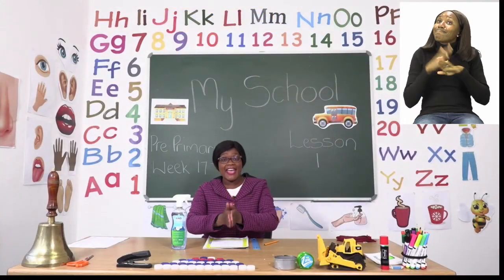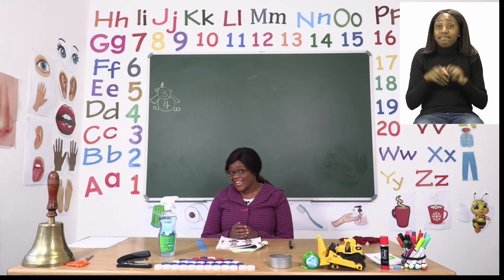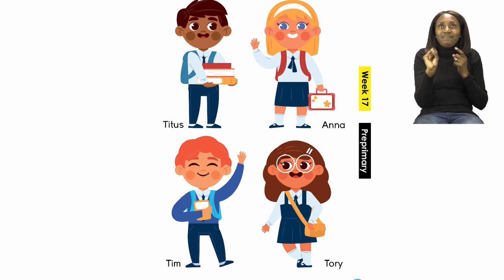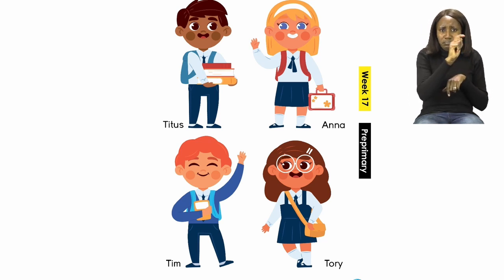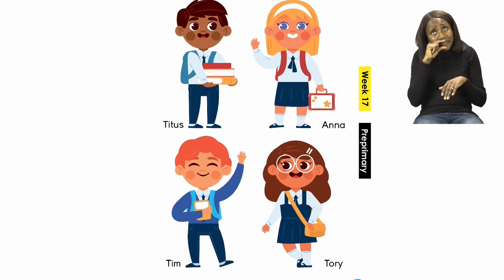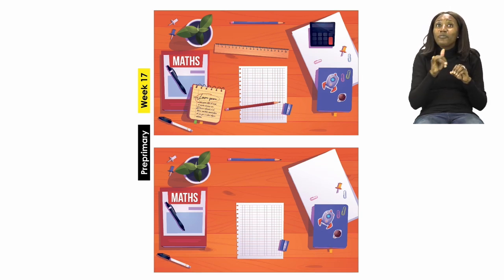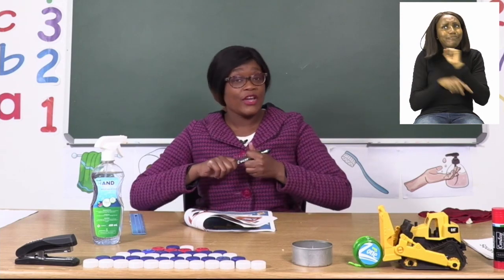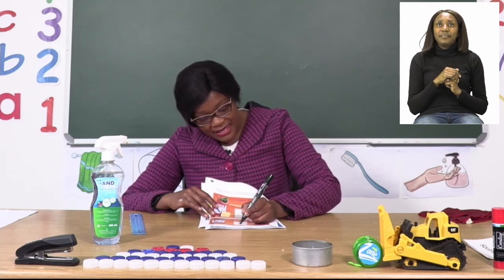My Zone Online School 2021 Grade 0 - Week 17 - Lesson 1 - 9 August 2021